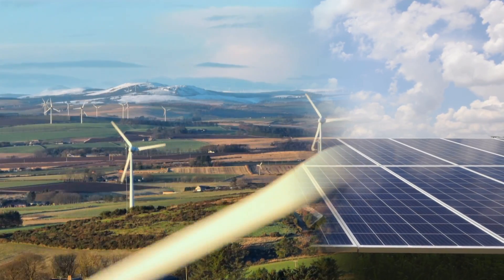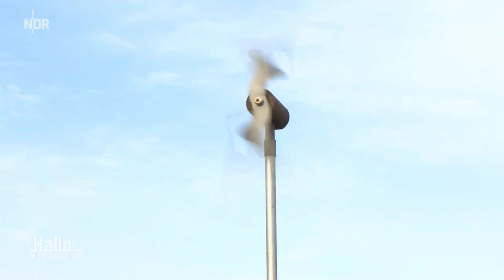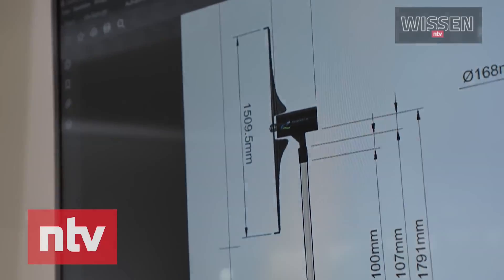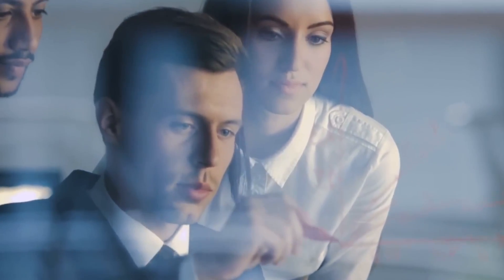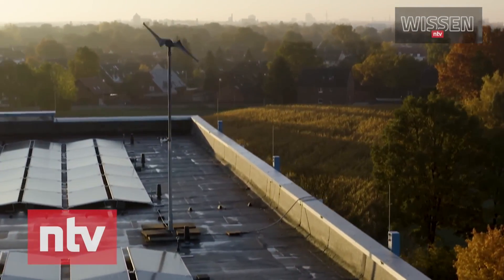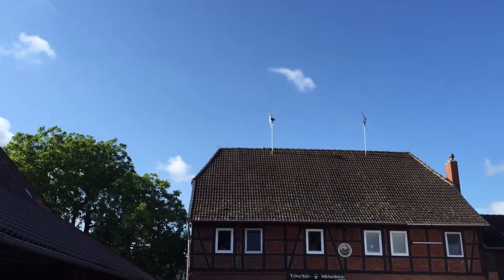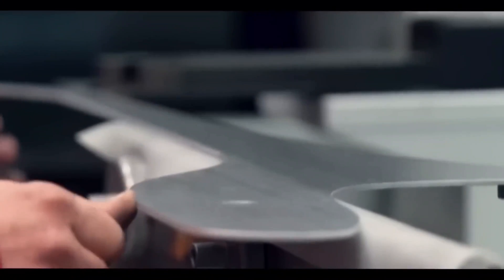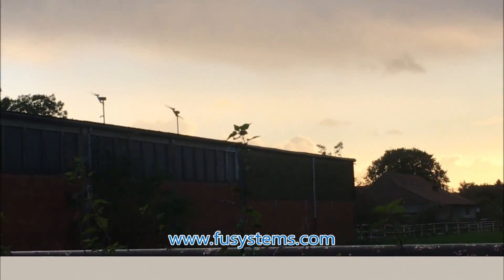This Could Be The Safest And Most Powerful Wind Turbine In The World 2024!?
SkyWind wind turbine is a type of micro wind turbine that is designed to generate clean and affordable energy from the wind. It is made of aluminum and steel, and has a patented all-metal construction that provides durability and power. It also has an on-board computer that allows real-time monitoring and optimization of the turbine’s performance. A SkyWind wind turbine can be installed on rooftops, barns, carports, or other buildings, and can be used to power homes, equipment, or telecommunication systems. Some of the benefits of a SkyWind wind turbine are:
It is easy to set up and does not require a crane or special equipment.
It is compatible with most solar battery systems and can complement them during the night or bad weather.
It is tested under realistic conditions by an independent measurement service provider.
It is made in Germany and the United States with high-quality standards and customer service.

1. The videos have no negative impact on the original works.
3. The videos are transformative in nature.
4. We use only the audio component and tiny pieces of video footage, only if it's necessary.